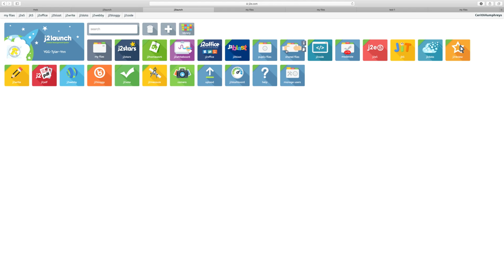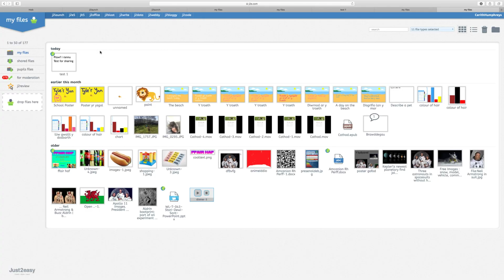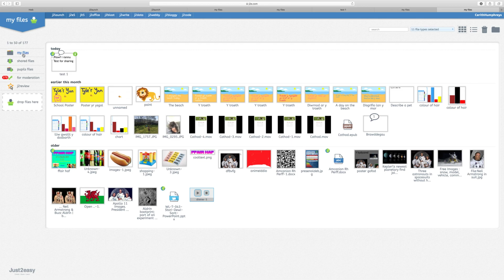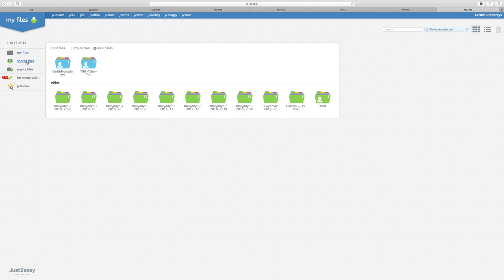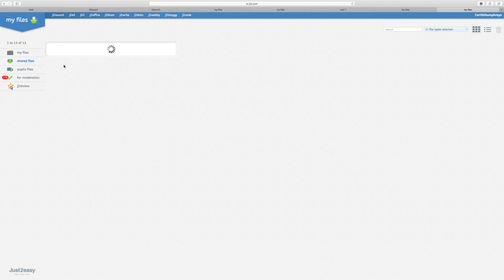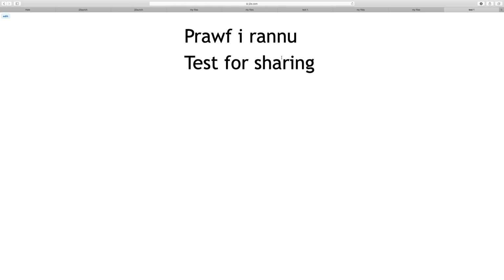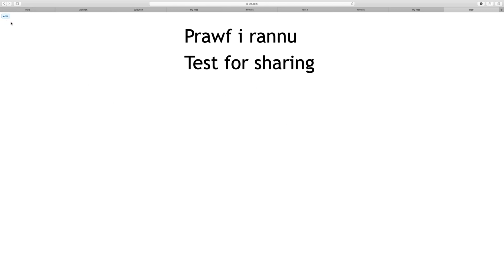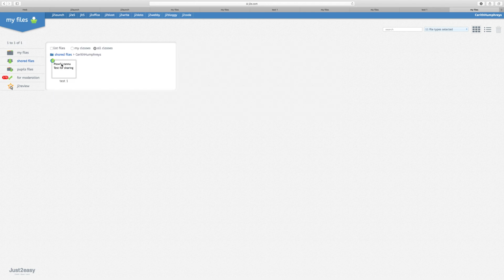Recieving shared files